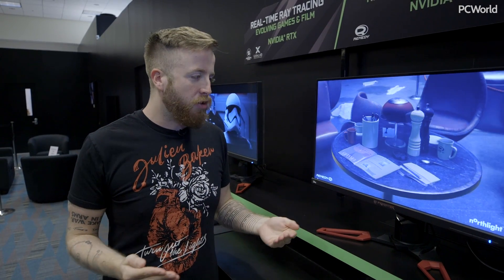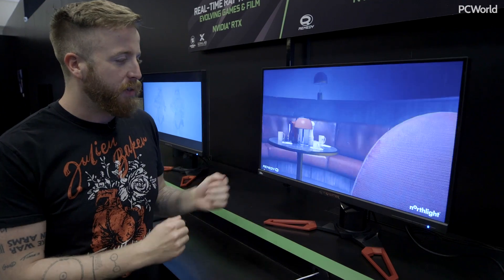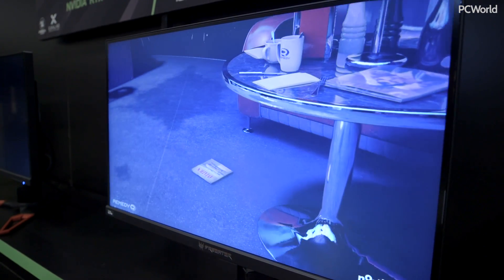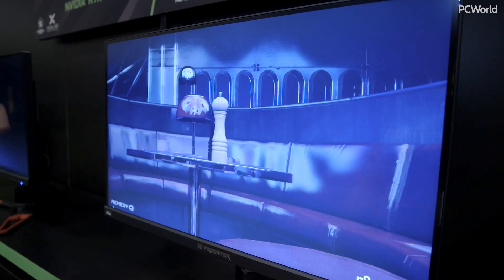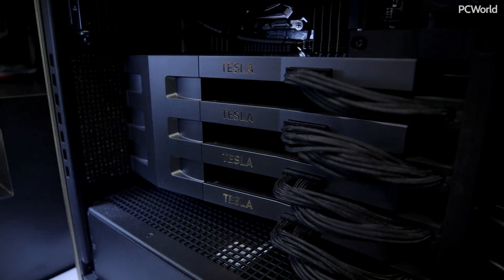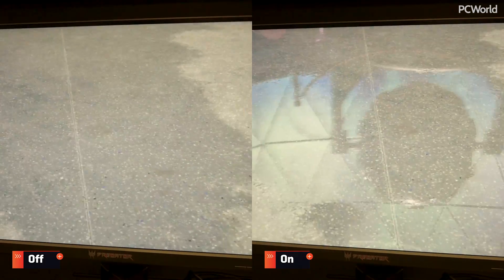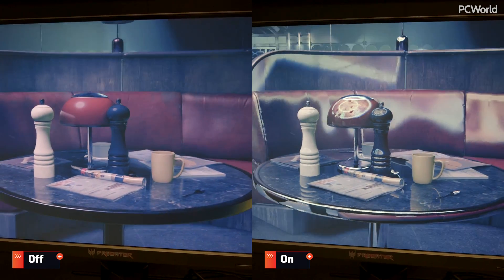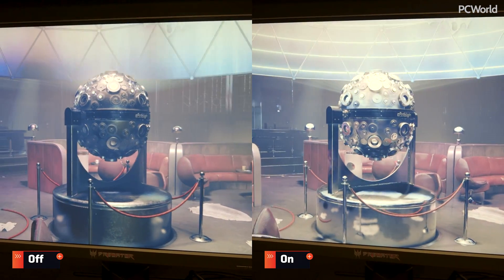Checking out Nvidia's new RTX real-time ray tracing demo at E3 2018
Hayden is on hand at E3 2018 to check out Nvidia's new demo of the impressive real-time ray tracing technology. The PC running the demo is powered by 4 Tesla V100's and runs very toasty!